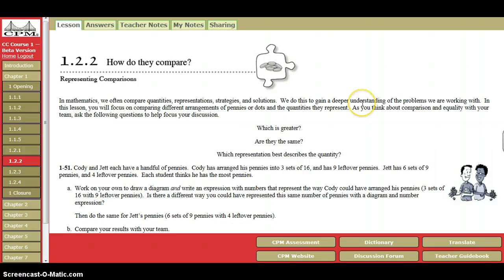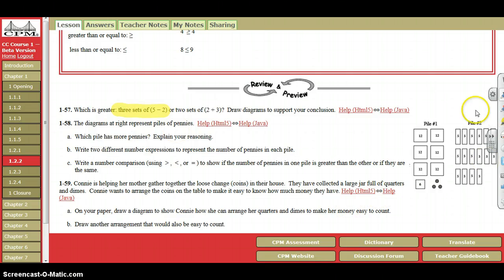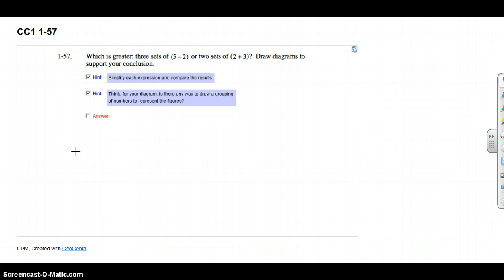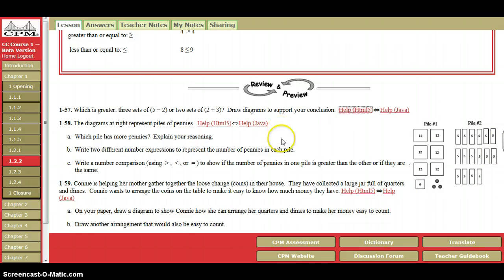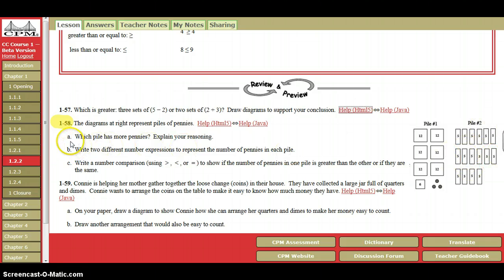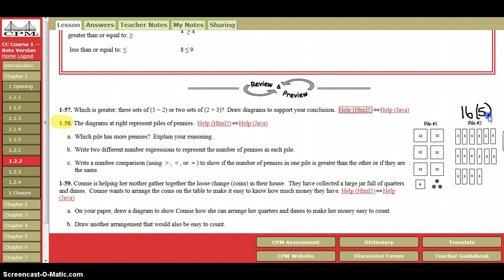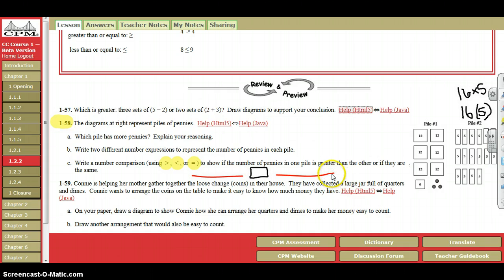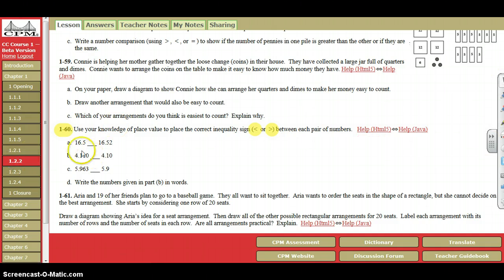1.2.2 Homework Walkthrough